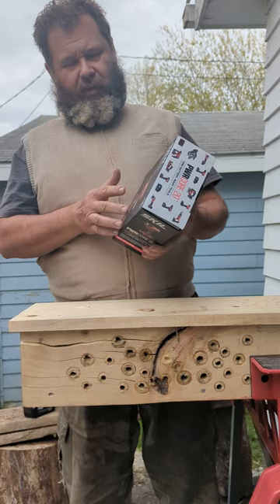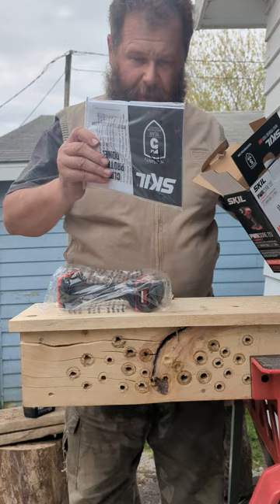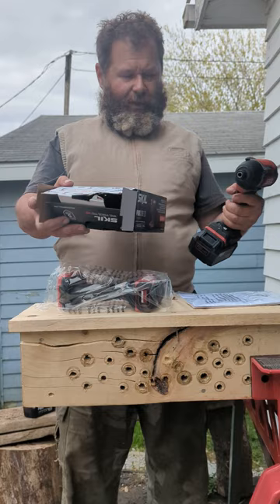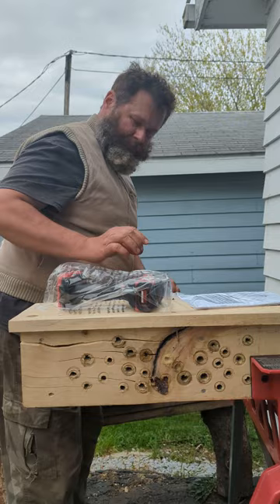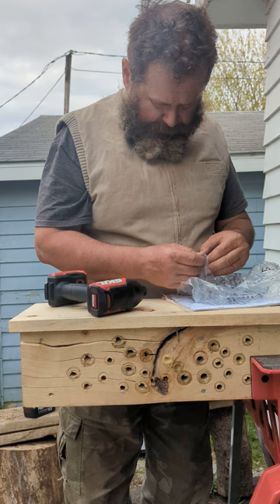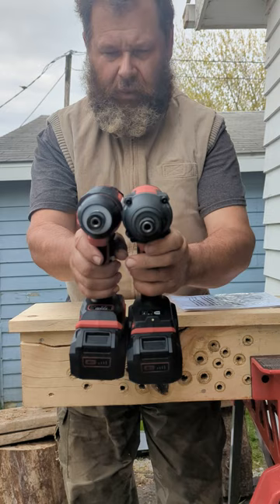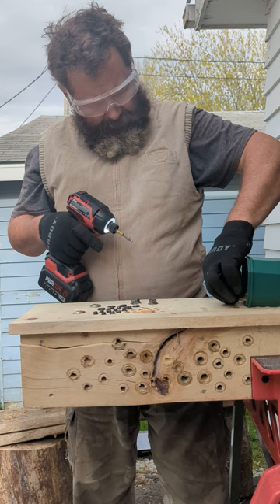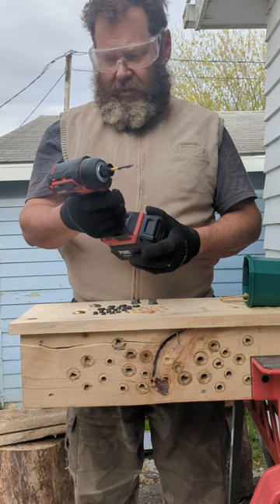SKIL POWER CORE 20 HALO LIGHT UNBOXING and TEST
unboxing my new SKIL POWER CORE 20 HALO LIGHT impact driver with 1800 inch pounds running a 5 amp Power CORE 20 battery driving varies Fasteners